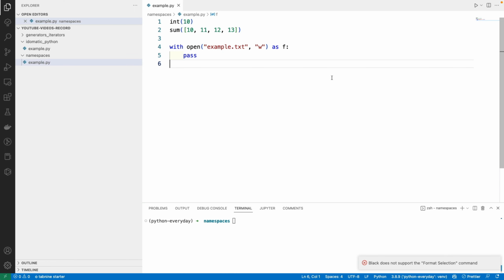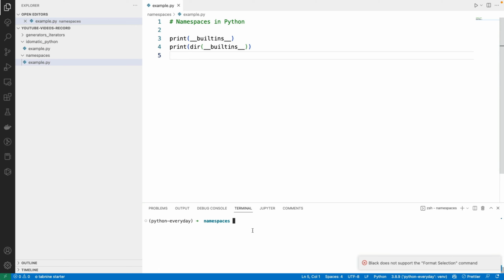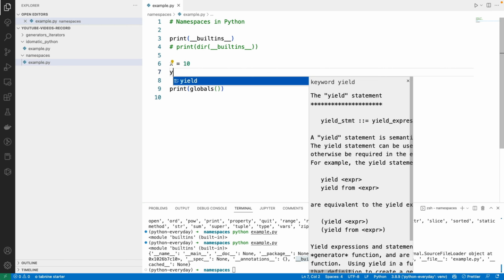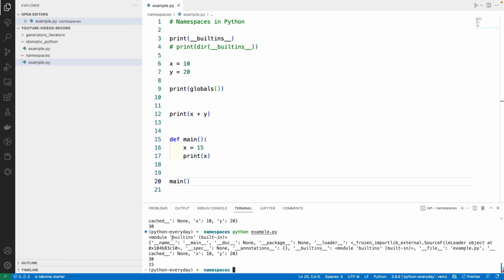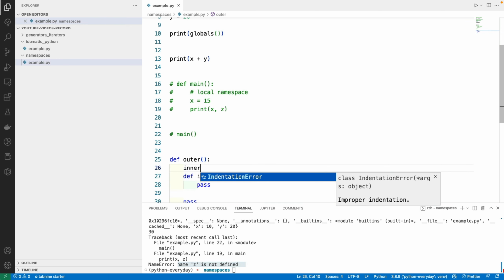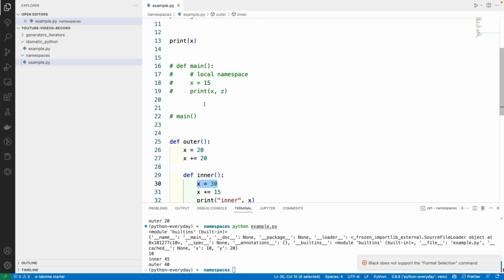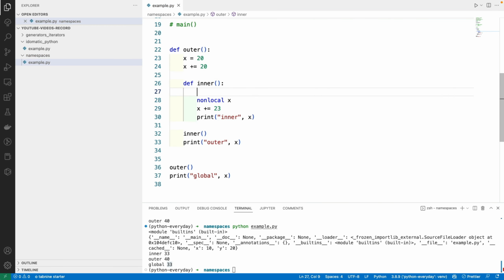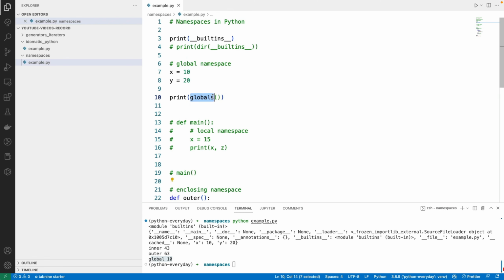Python - Namespaces and Variable Scope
How does Python know to refer to a variable and its value? How does two variables with same name not interfere with each other. Namespaces are fascinating Python concept. We’ll dive deeper into them in this video

00:00 - First Marker
00:01 - Python builtins
00:56 - __builtins__
02:00 - Global Scope
03:18 - Local Namespace
05:12 - Enclosing Namespace
06:36 - Global and nonlocal keywords
08:47 - Wrapup